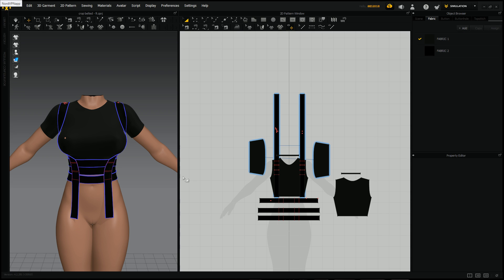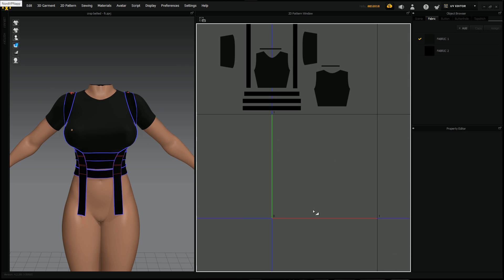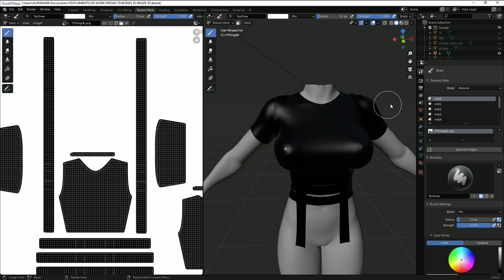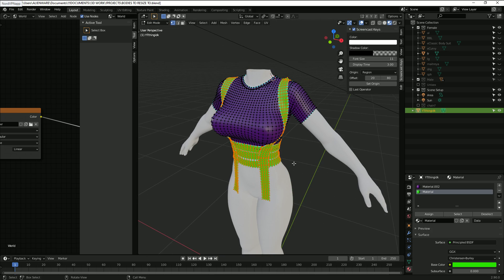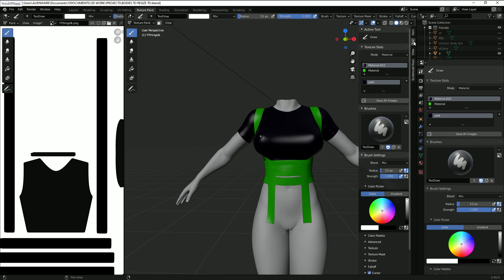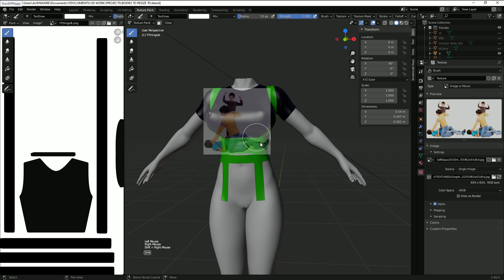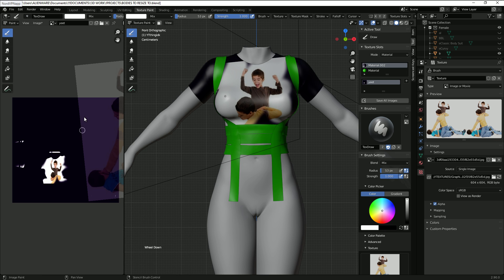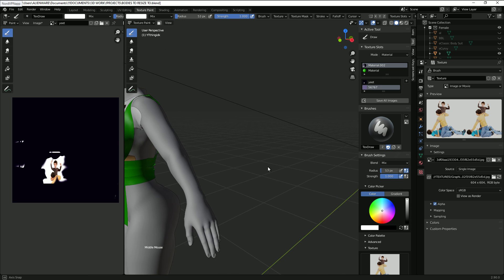Texturing your Marvelous Designer Clothing in Blender 2.9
no intro, outro, music or nothing xD ill get better at this whole "talking to myself for a video" thing again.